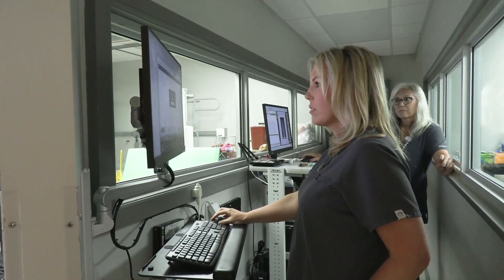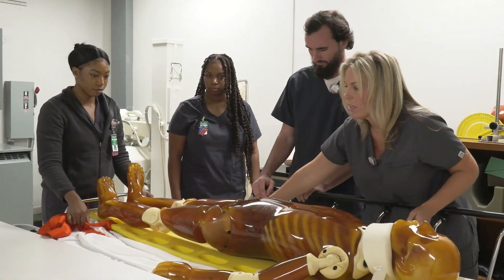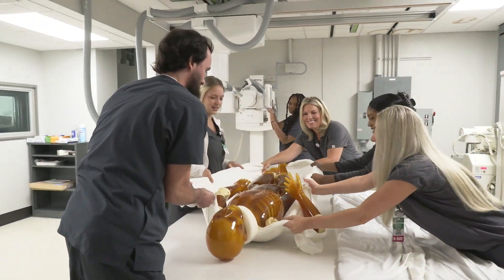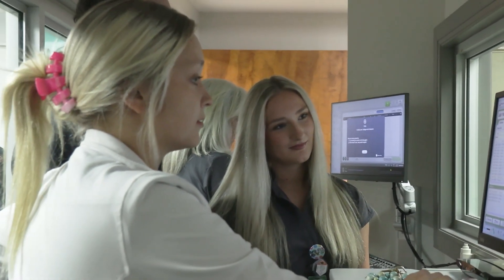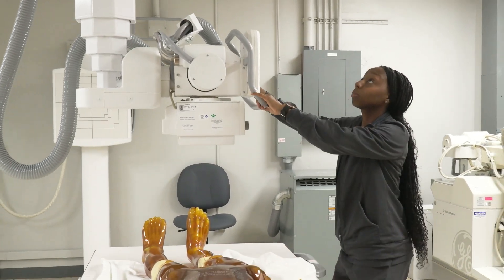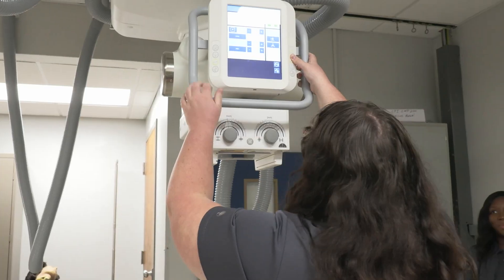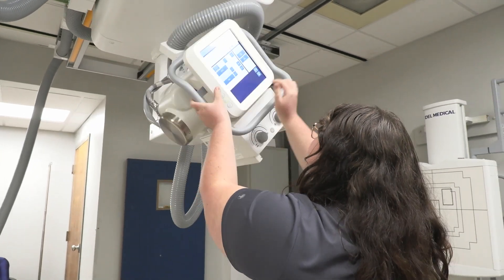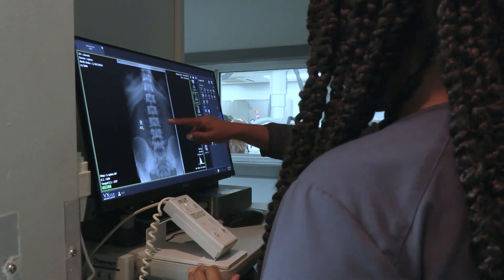MCC: Radiologic Technology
Radiologic Technology is designed to prepare students for employment in entry-level radiography. The program trains students in a host of skills from exposure technique, radiation protection and safety, to patient assessment and patient care. An Associate of Applied Science degree is earned upon successful completion of the program.